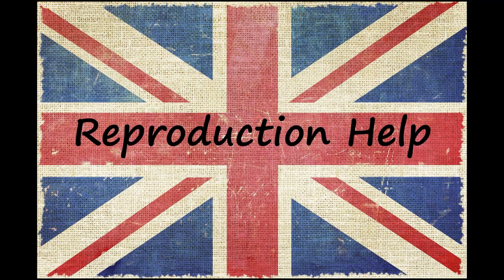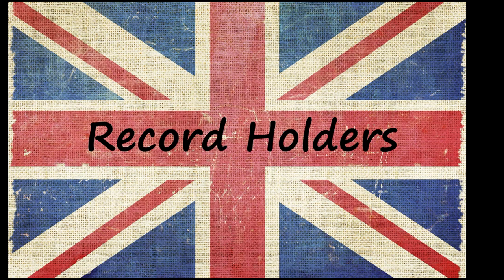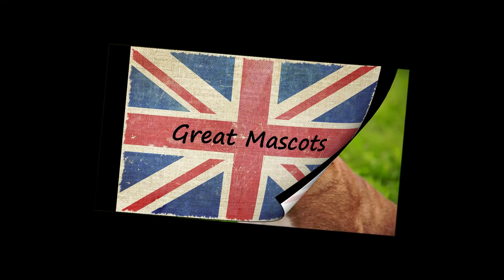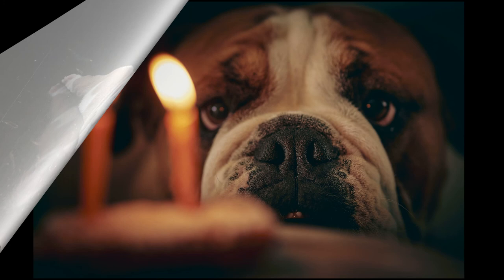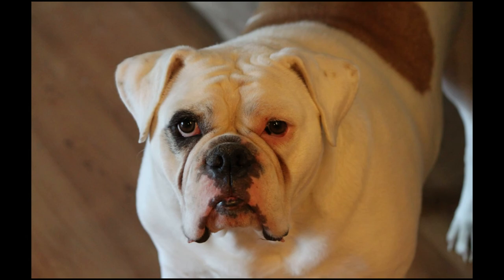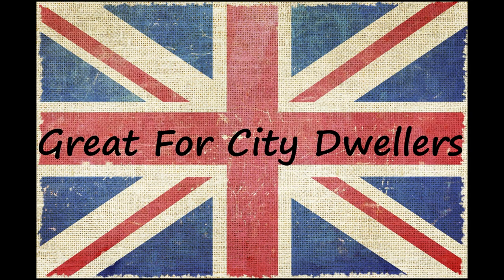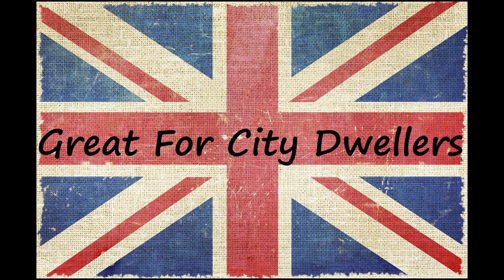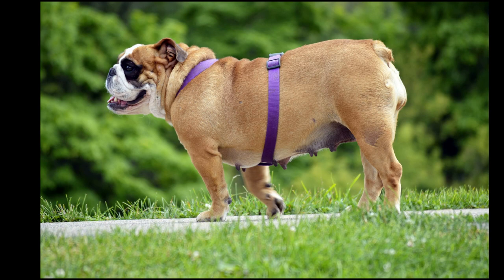English Bulldog - The Bull Baiting Machine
The English Bulldog is a small statured, medium-sized dog, and as its name suggests, it was originally bred for working with bulls. More to the point, the Bulldog was trained and bred to fight bulls for sport...Watch this video to learn fun facts about the English Bulldog!